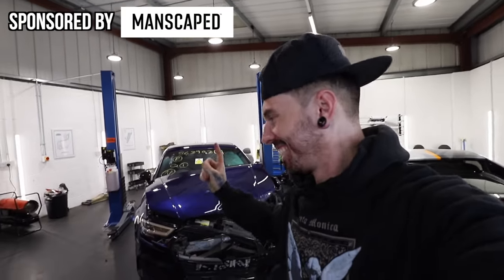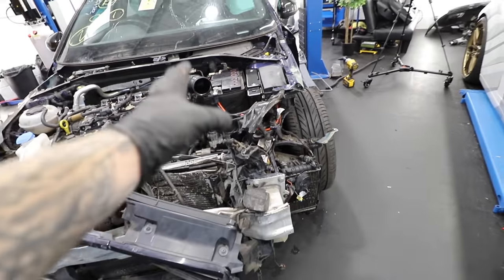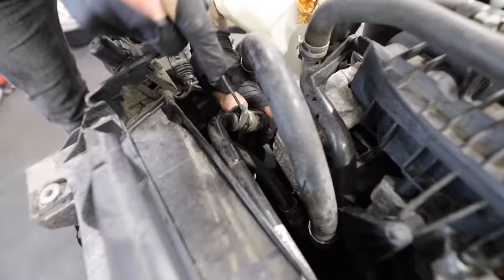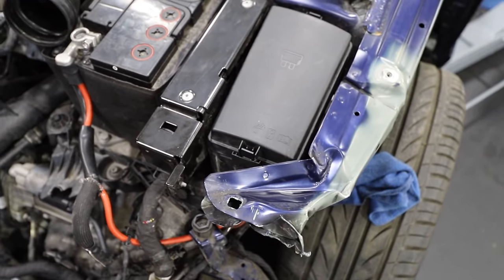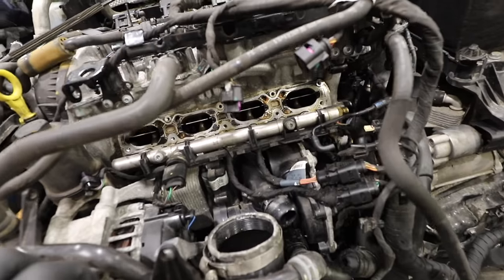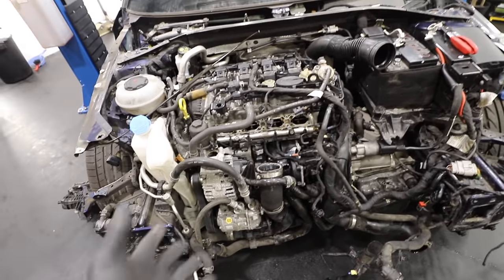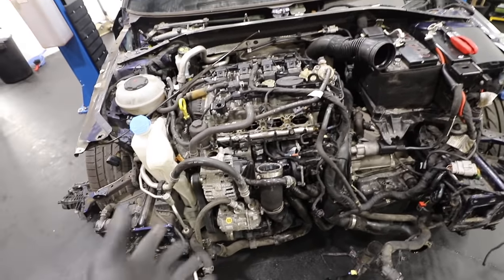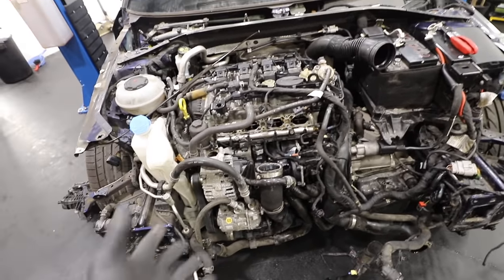HOW BADLY DAMAGED IS THE WRECKED AUDI S3?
I bought my friend a wrecked 2018 Audi S3 8V saloon. It has pretty bad front end damage and some damaged to the 2.0 engine. I can see alot of parts need replacing but what i dont know is if the engine is okay as i haven't started the car yet. Before i try to start the car theres alot we need to replace and fix. Fingers crossed its okay!!